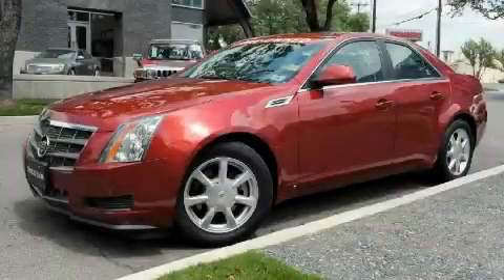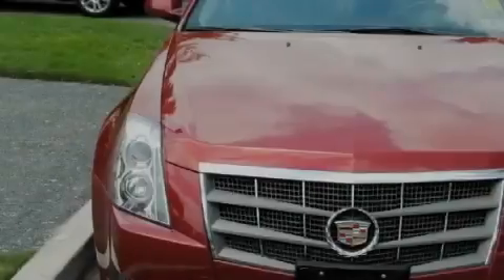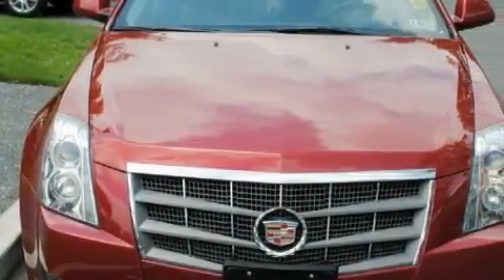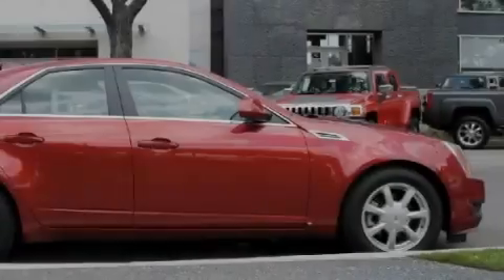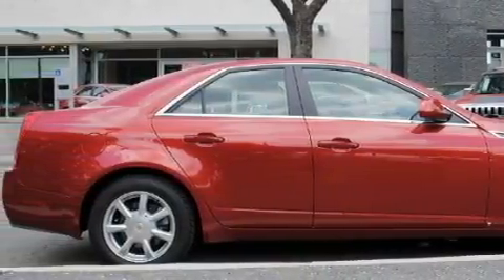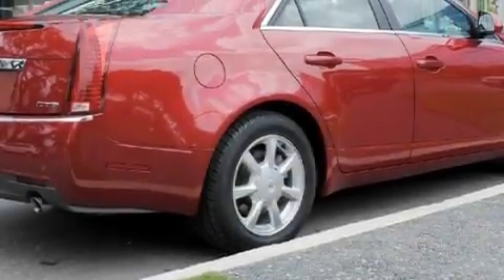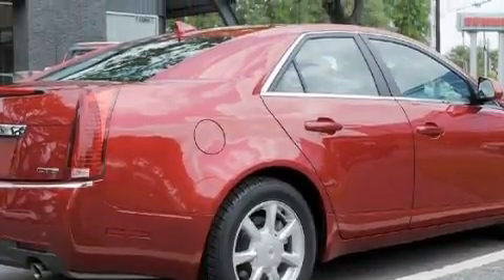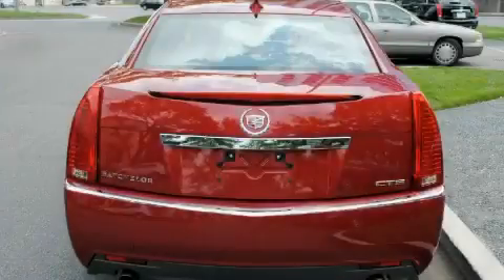2009 Cadillac CTS San Antonio TX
Year: 2009
 Make: Cadillac
 Model: CTS
 Engine: 3.6L Variable Valve Timing V6 PFI
 Trans.: Automatic
 Exterior: Red
 Miles: 30,657
 Interior: Black

 2009 Cadillac CTS San Antonio TX